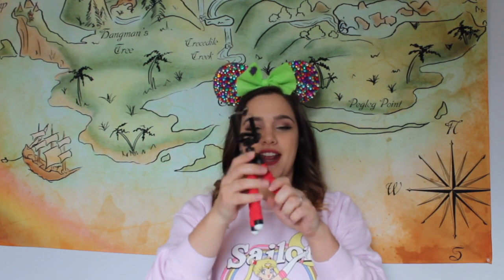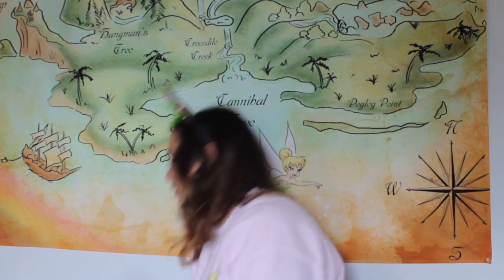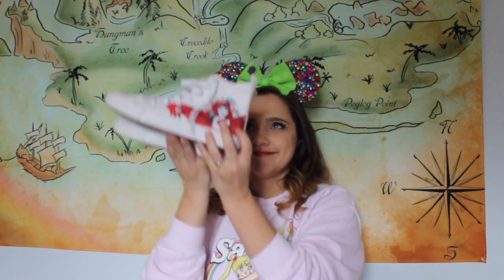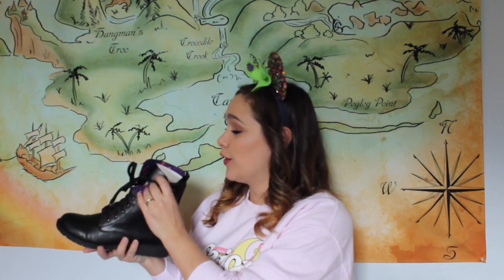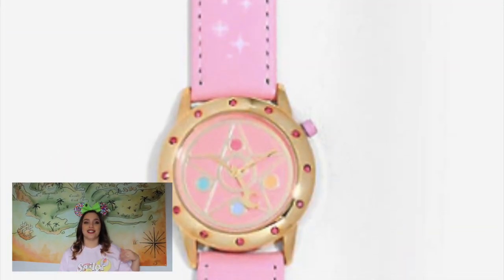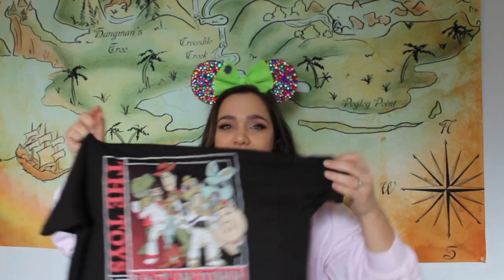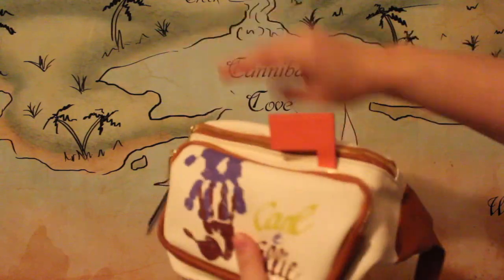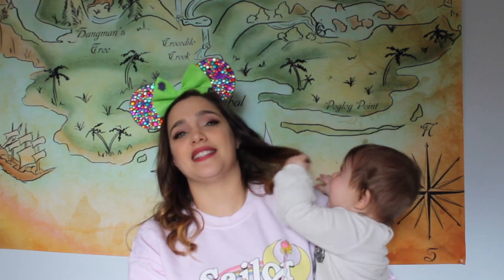What I Got For Christmas!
Links to what I got